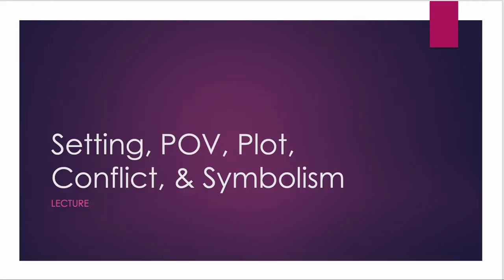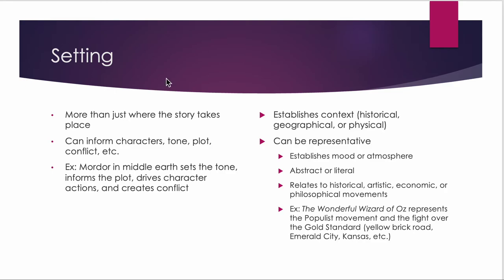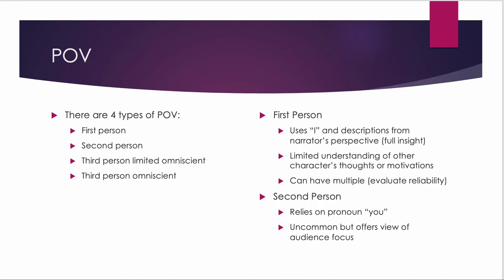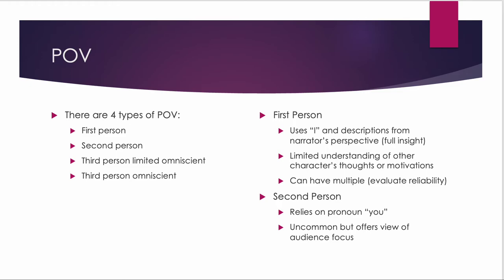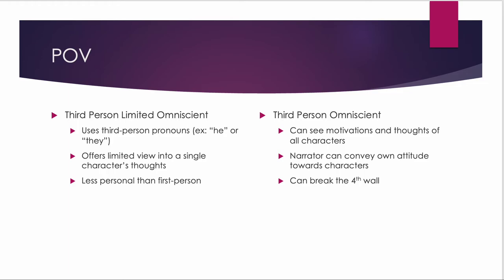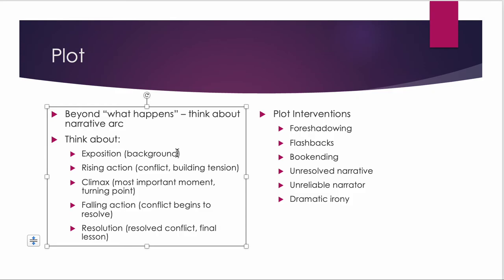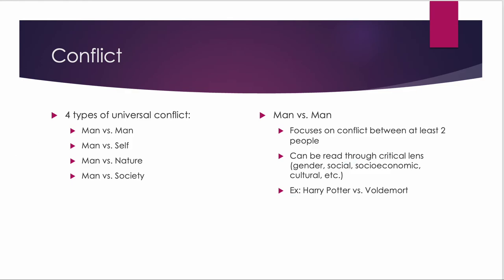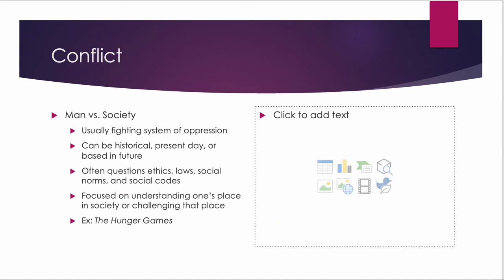Setting, POV, Plot, etc lecture